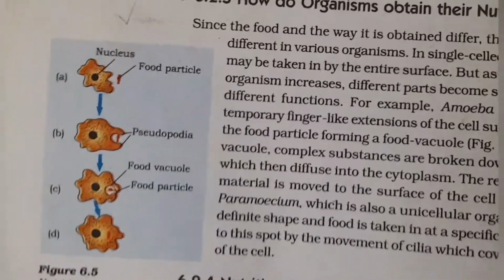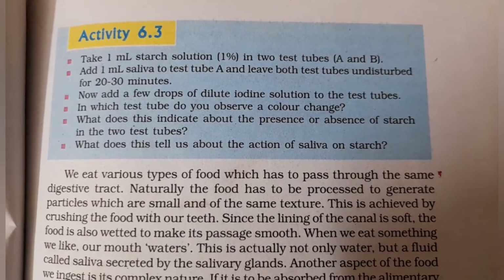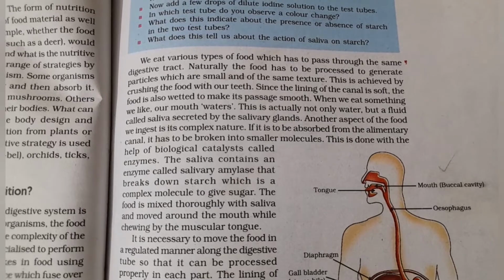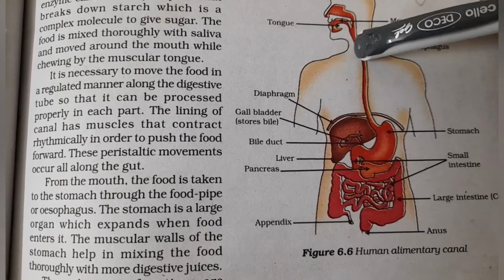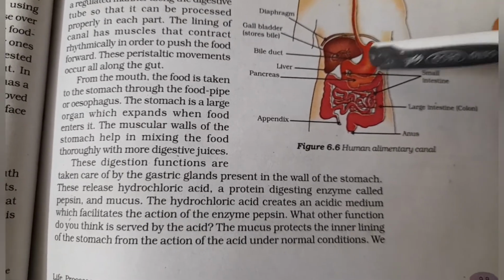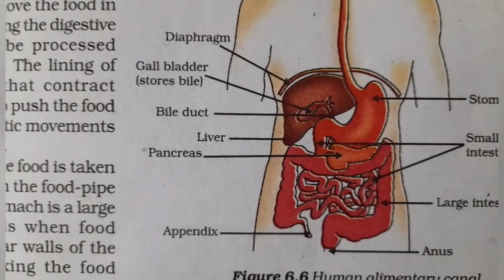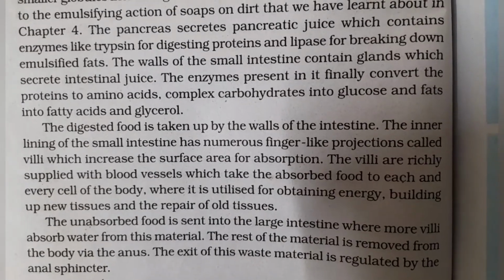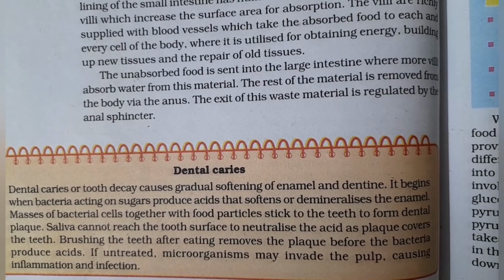LIFE PROCESSES NCERT FULL CHAPTER |CLASS 10 EASY EXPLANATION BIOLOGY PART 3 | FULL CHAPTER SCIENCE X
amazing World of Science by Dr RADHA SUBRAMANIAM is a venture to be connected with you. Hi dear children, here we are providing a very easy explanation of the important chapter from Biology class 10, life Processes by Dr Pooja,MBBS.
Keep watching, due to very busy schedule, we are uploading the chapter part by part.
Keep watching for more videos and be sure to drop in a good comment.